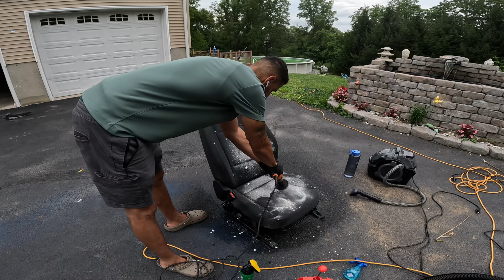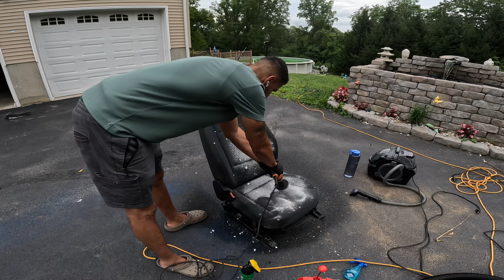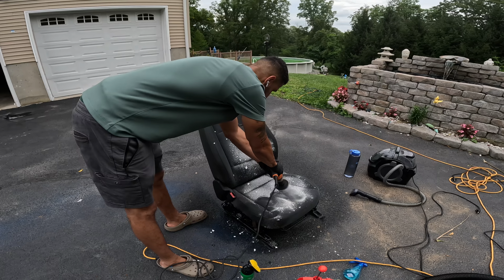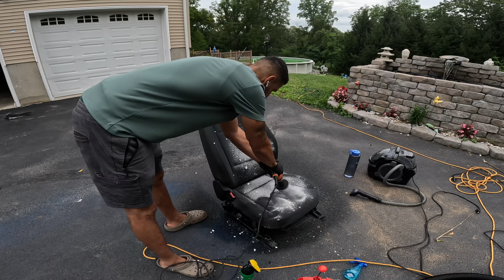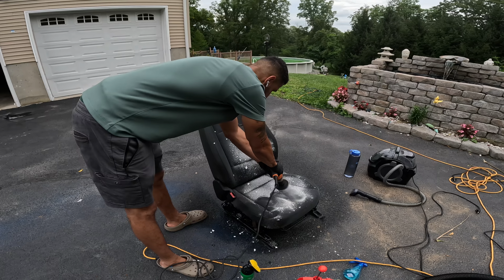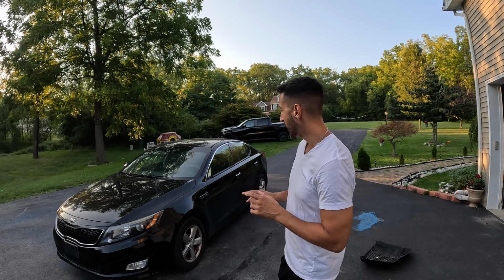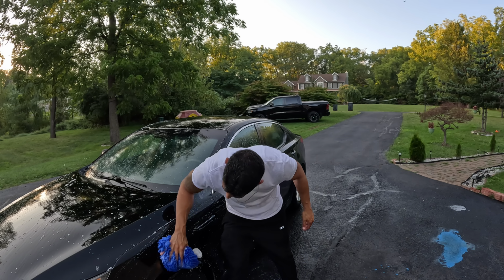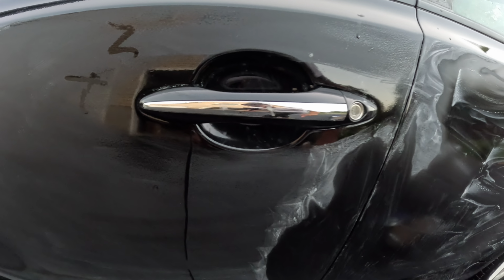Easy $2780 Flipping Cars Kia Optima Full Process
In this car flipping video I take a dirty kia clean it up and fix it and get it ready to sell. Flipping cars can be fun but there are definitely lots of challenges in this video I show you everything it take to flip this car for profit. Enjoy!